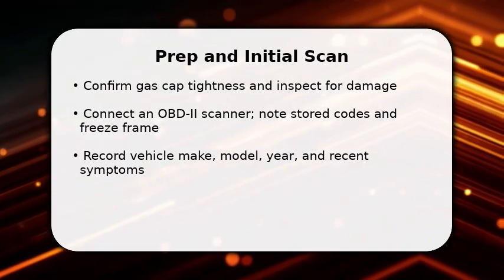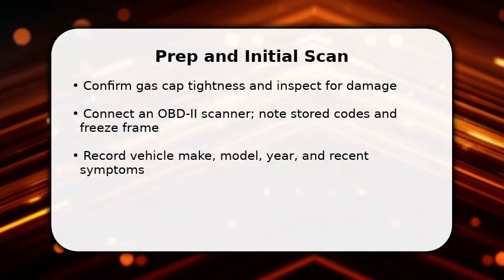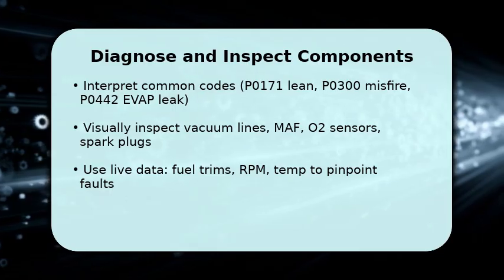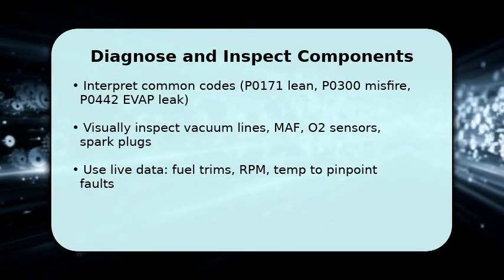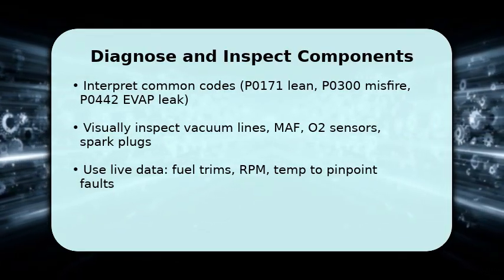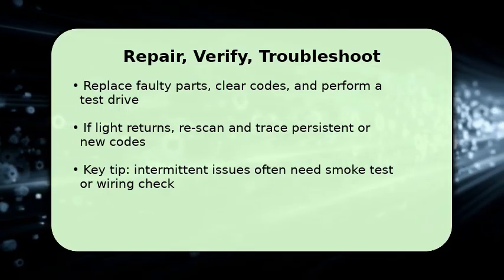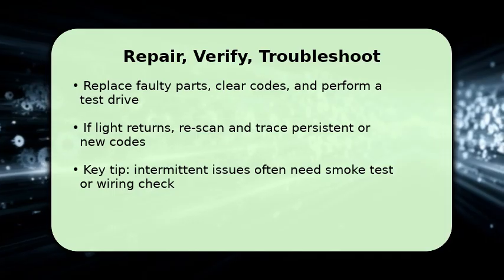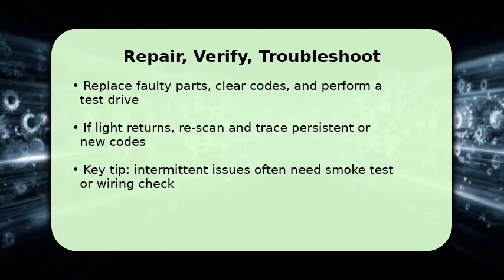How to Fix Service Engine Soon Light - Easy Guide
How to Fix Service Engine Soon Light - Easy Guide | 🔒 Surfshark VPN Deal — Stay private and secure. $1.99/mo + 3 Months Free ▸

Discover a step-bythy guide to resetting your 'Service Engine Soon' light, ensuring peace of mind and uninterrupted travel. This video will walk you through the basics: identifying common issues that trigger this warning signal, safely performing diagnostic checks with simple tools at home, understanding when professional help is needed, and maintaining regular vehicle servicing for optimal performance.